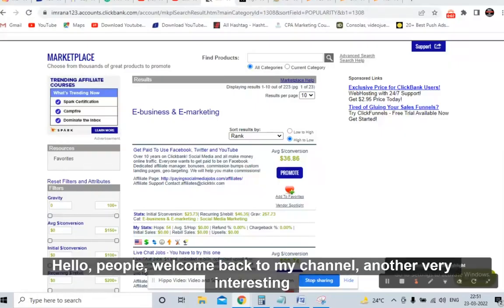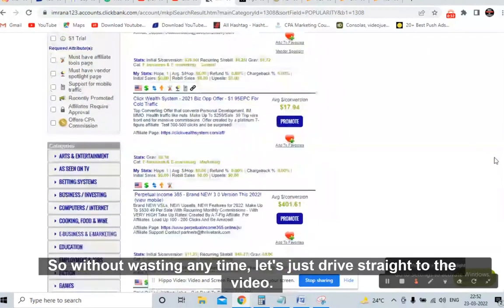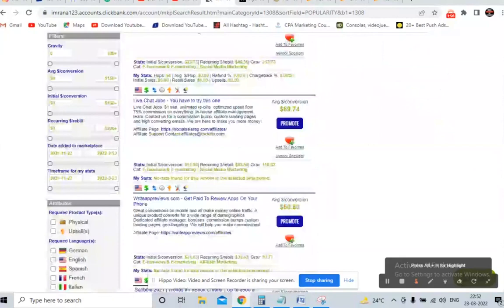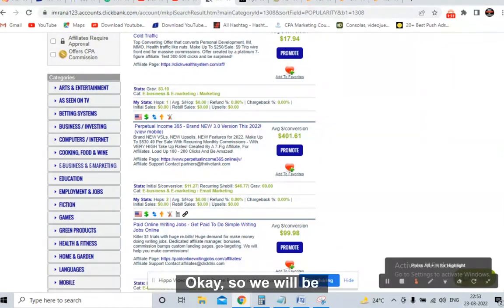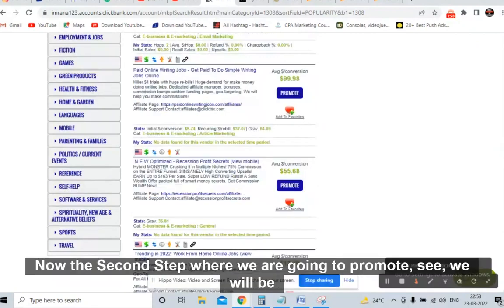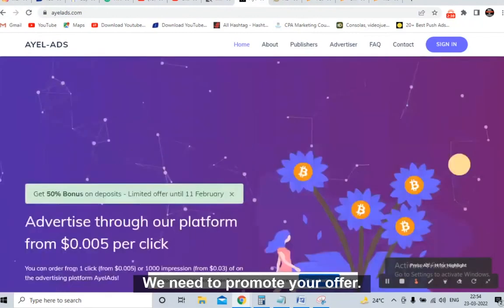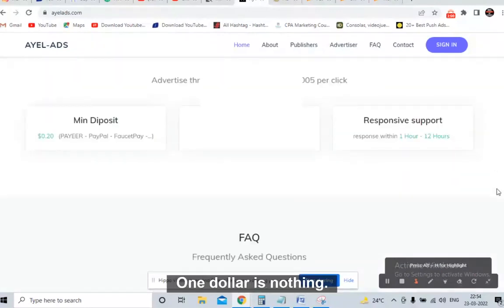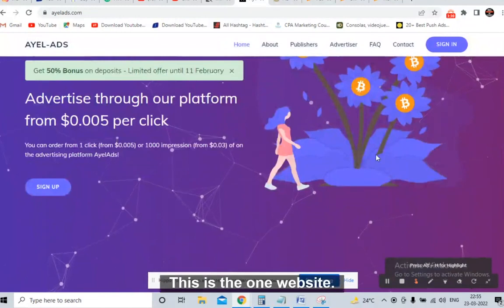($1000 Per Day) How To Start Affiliate Marketing For Beginners in 2023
LEARN CPA MARKETING & ADULT CPA MARKETING
🔥Clickbank /CPA Marketing/ADULT CPA Marketing Premium Course

(Highly effective step by step Practical training course like holding your hands ,full life time support will be provided to you, So take action now!)

In this video, I want to show you how to make money online using CPA marketing for beginners. The reason I like CPA affiliate marketing strategies is that you don't need to make a sale all you need to do is get leads and you can make money online.

The other reason I really like this strategy is that its CPA marketing for beginners and anyone can do.It's one of the best and easiest ways to make money online. In this CPA Marketing Tutorial For Beginners Video, I will be going through every step to cover every detail of CPA Marketing and how to make money online

I promote Cpalead cpagrip crakrevenue maxbounty products all the time along with other networks and I want to show you how to do exactly the same

make money
entrepreneurship
entrepreneur
website traffic
business
click funnel
clickbank
cpa marketing
email marketing
how to make money
website development